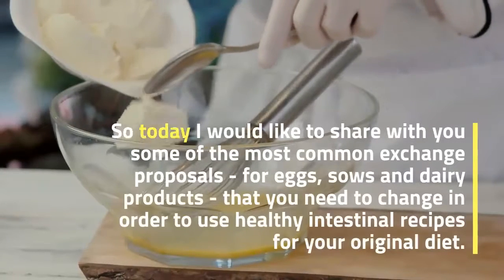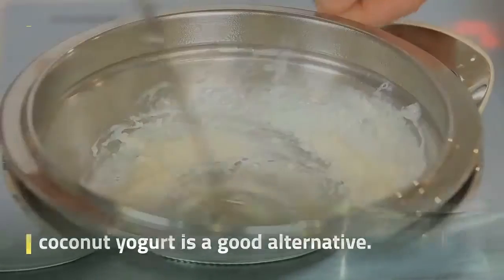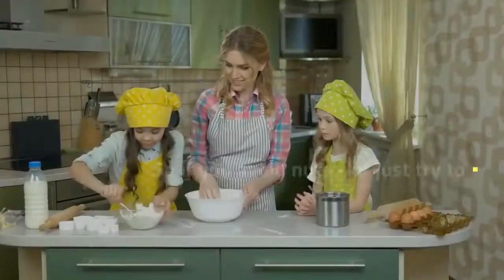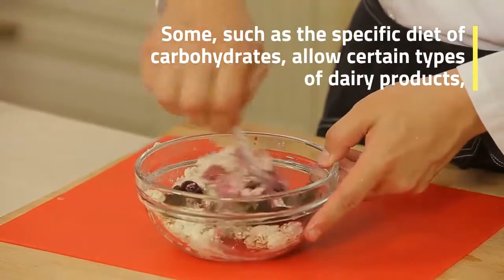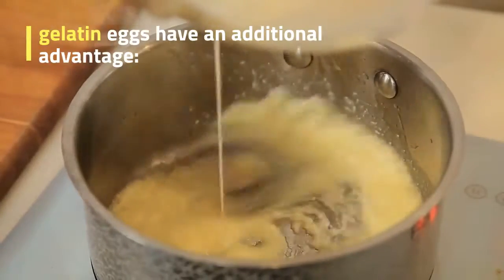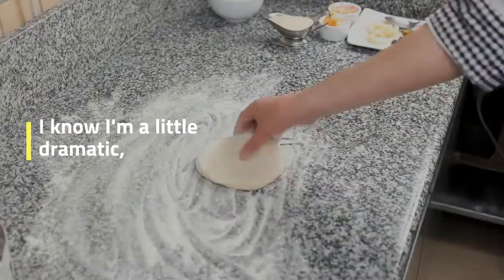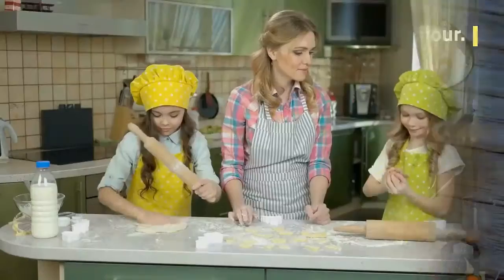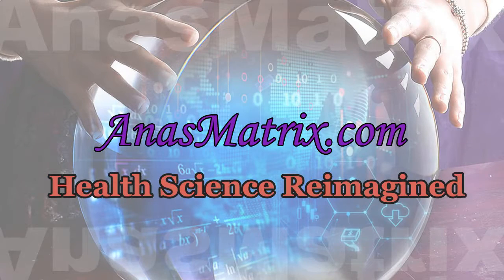Recipe Gut-Healthy - So today I would like to share with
So today I would like to share with you some of the most common exchange proposals - for eggs, sows and dairy products - that you need to change in order to use healthy intestinal recipes for your original diet. For those who want to get the probiotic benefits of 24-hour yogurt but cannot tolerate dairy products, coconut yogurt is a good alternative. Flour RecipeGut-Healthy